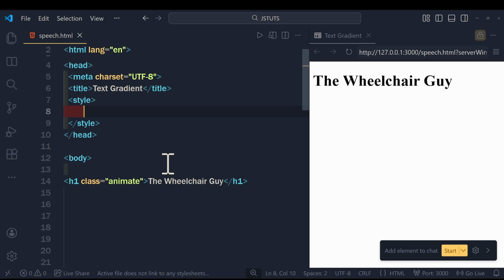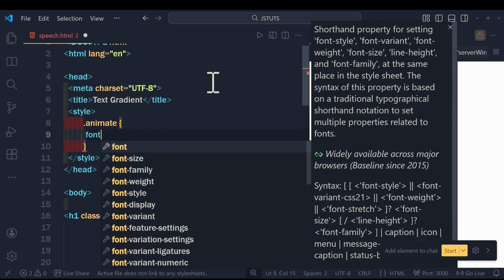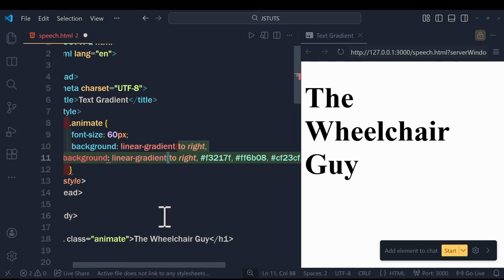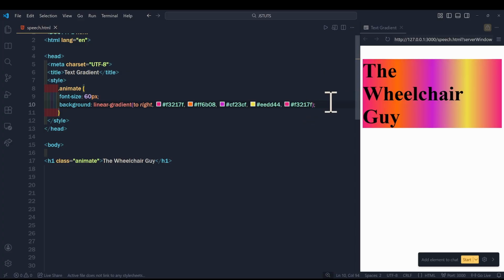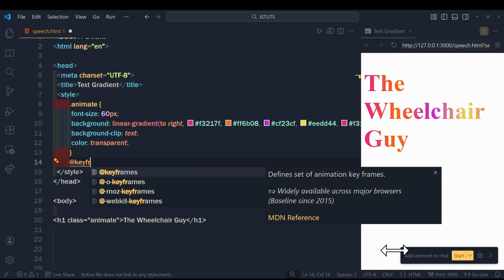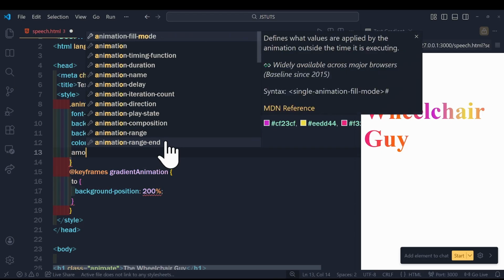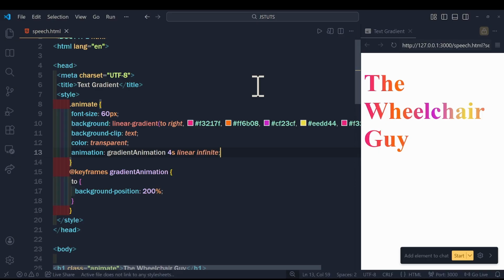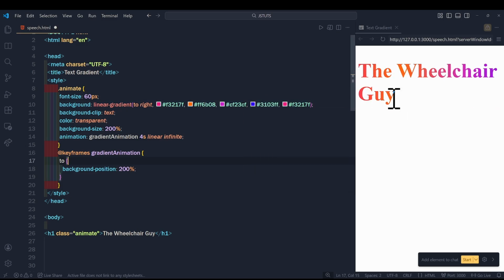THE COOLEST ANIMATED GRADIENT IN CSS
In this video, I will teach you how to make a cool gradient effect with CSS animation. First, you give an HTML class to an element. Second, you select that element with CSS using the Dot to select that HTML element.